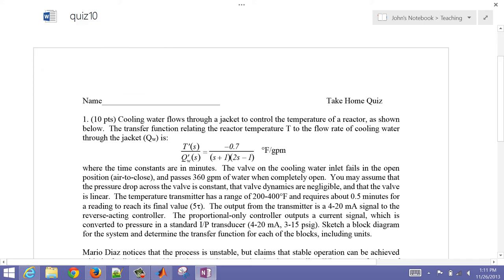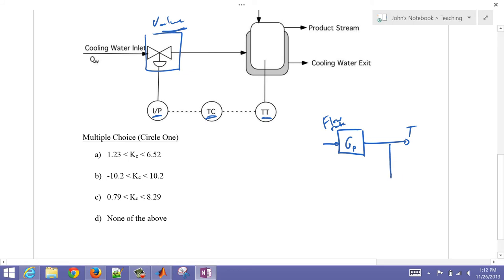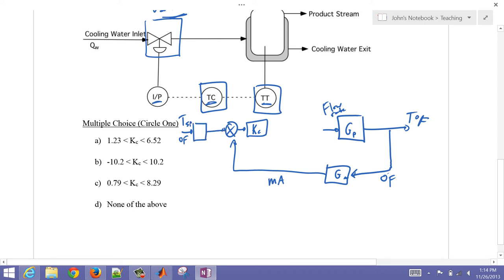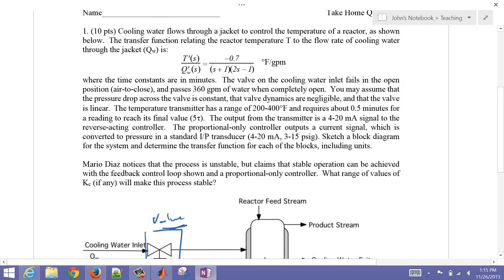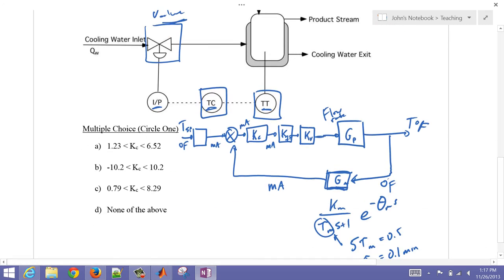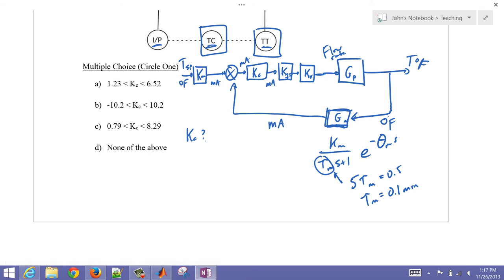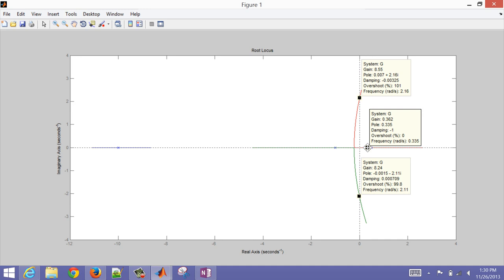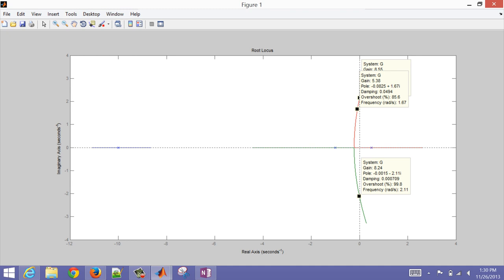Stability Analysis: MATLAB Root Locus Plot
A MATLAB root locus plot is used to determine the stability limits of a Proportional-only controller. A PDF of this reactor temperature example problem is located as a take-home quiz.